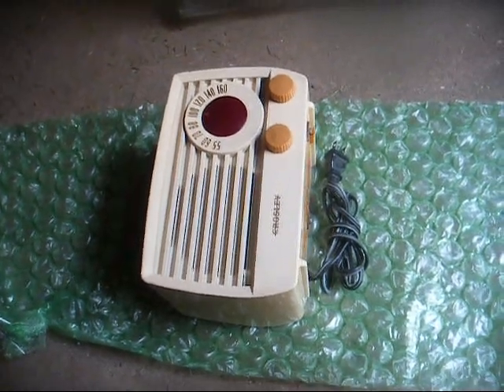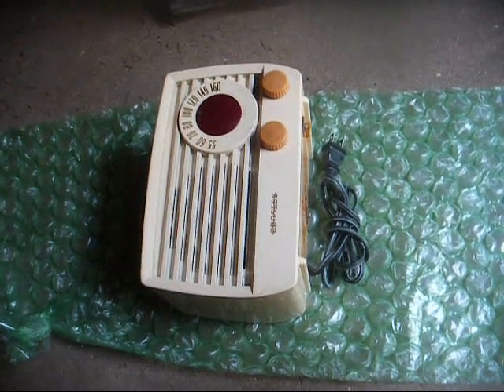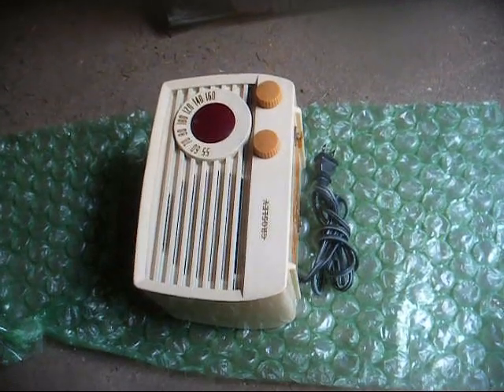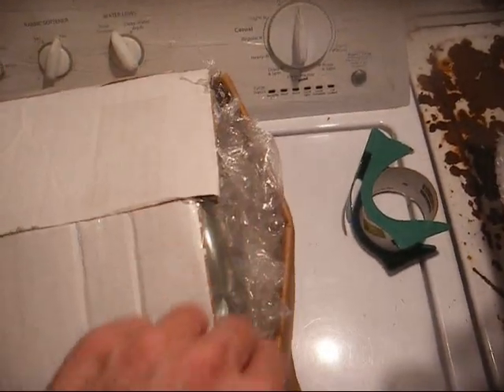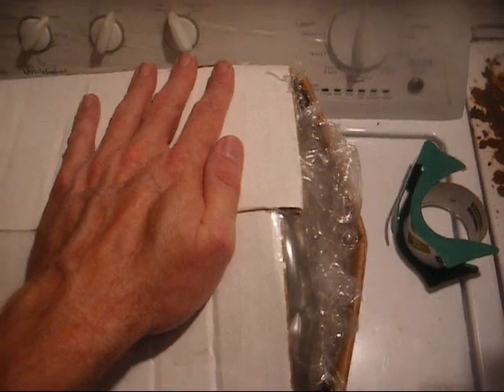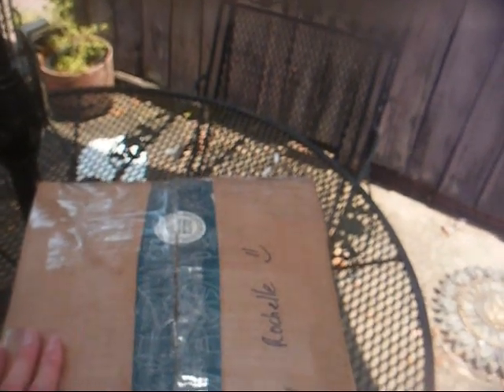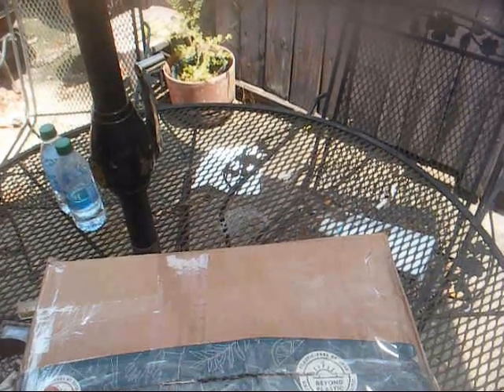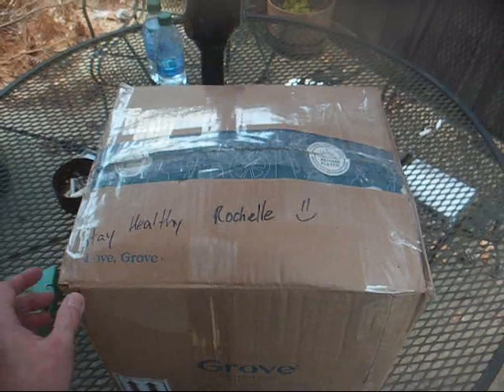Packing a Bakelite-cased tube radio for shipment (Ebay sellers, watch this)